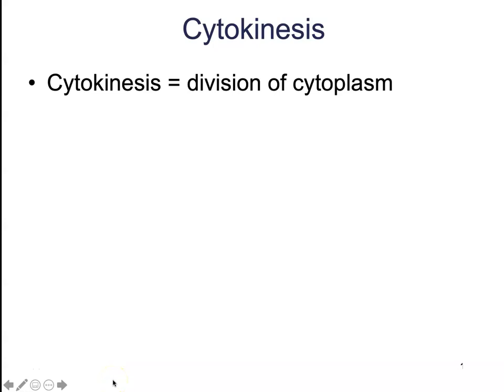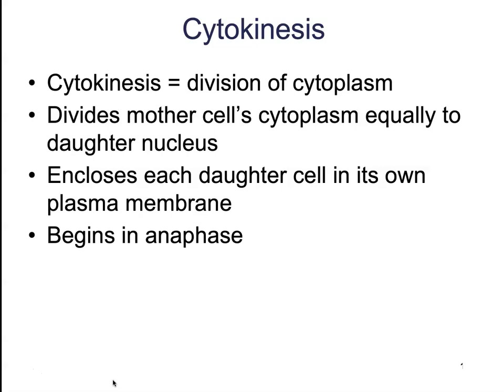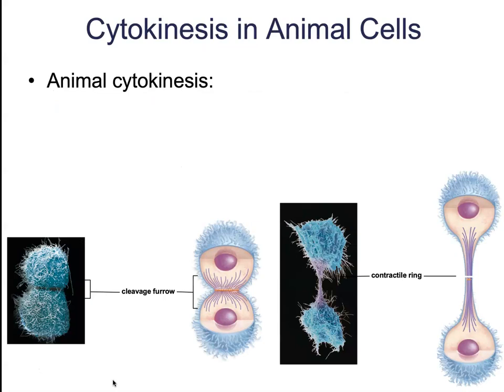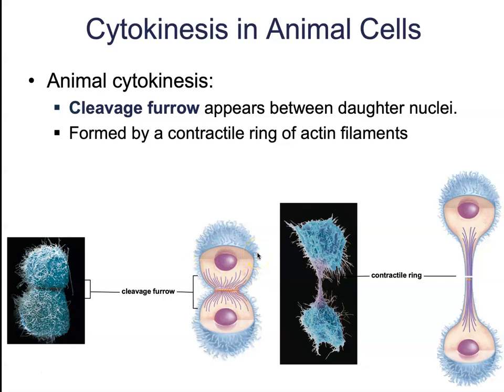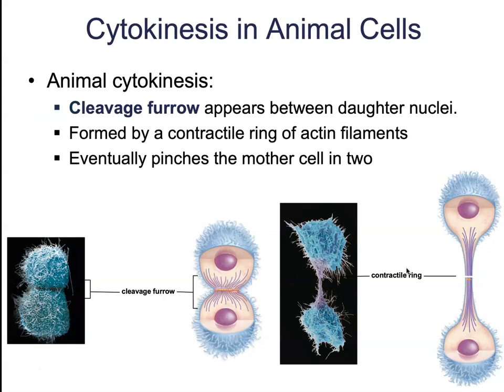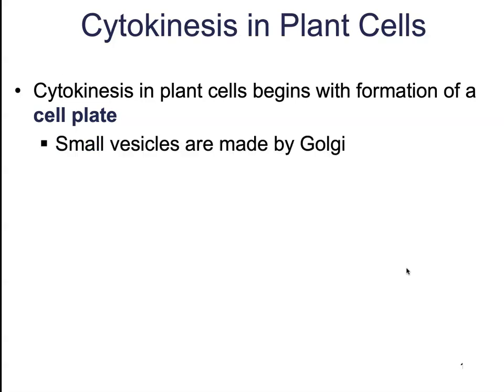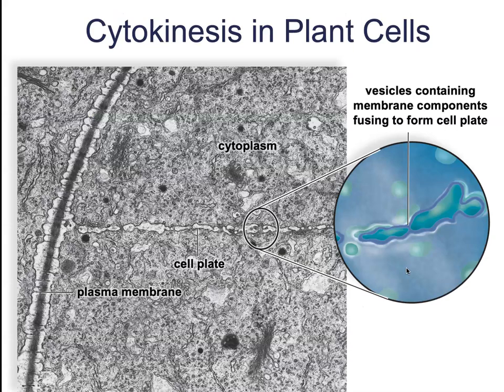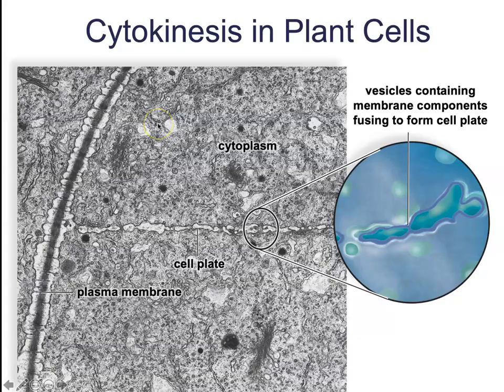9.3b Mitosis and Cytokinesis